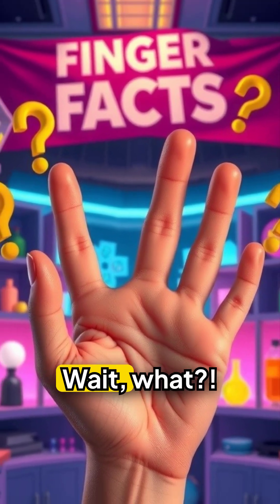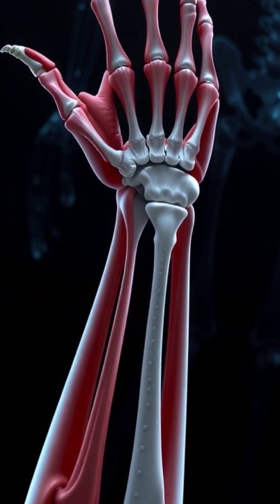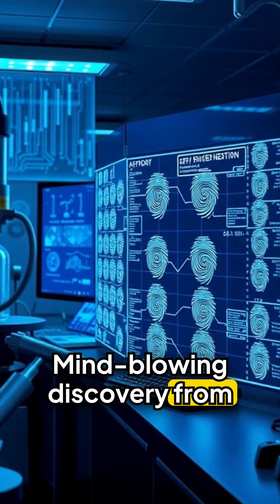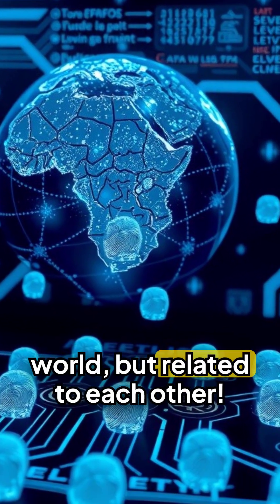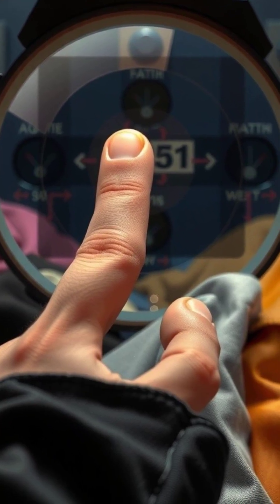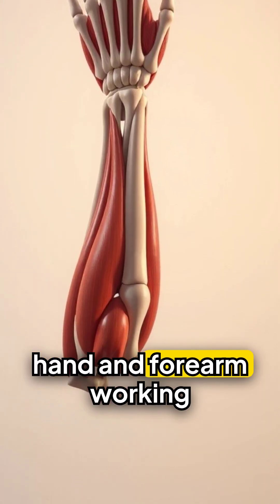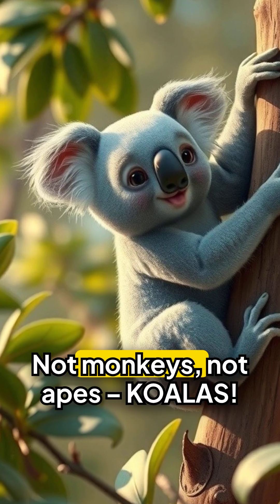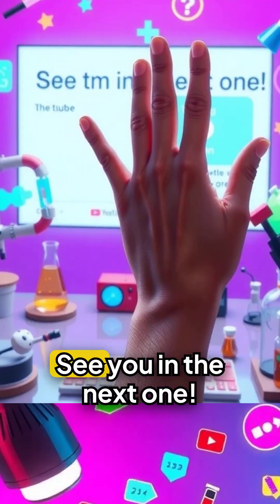I Had NO IDEA My Fingers Worked Like This! 💪✨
I Had NO IDEA My Fingers Worked Like This! 💪✨- Unlock the incredible secrets of your fingers with these mind-blowing facts! 👆 Discover the shocking truth about finger muscles, how fingerprints form, and why no two fingerprints are ever the same. Learn amazing hand anatomy, finger mechanics, fingerprint biology, and fascinating human body mysteries that will leave you stunned. Perfect for science enthusiasts, anatomy lovers, and curious minds who want to understand their amazing body better!
facts, educational, shorts, viral, trending, science, mystery